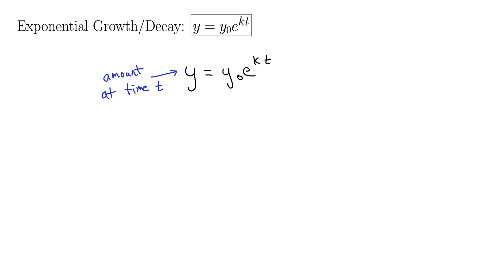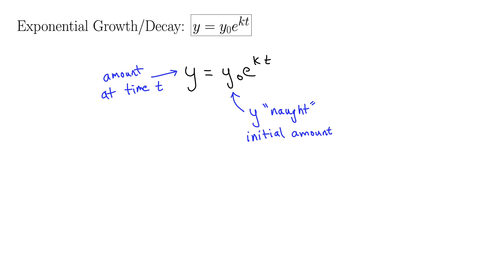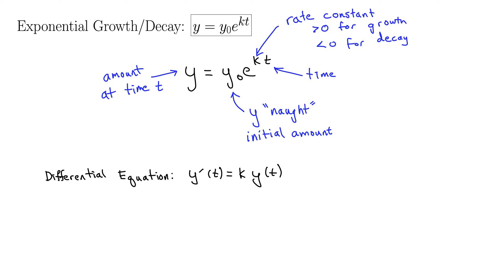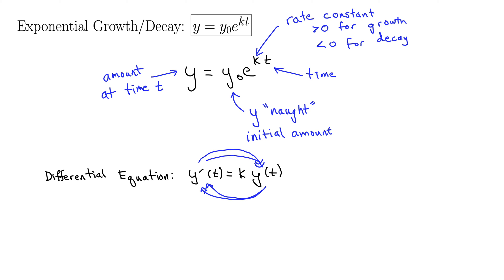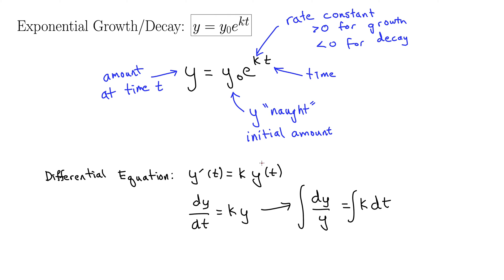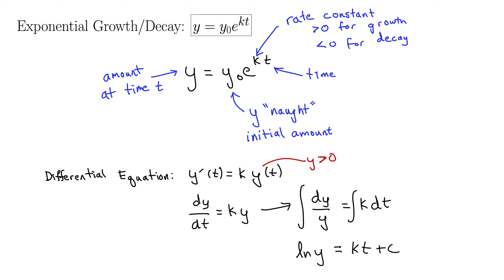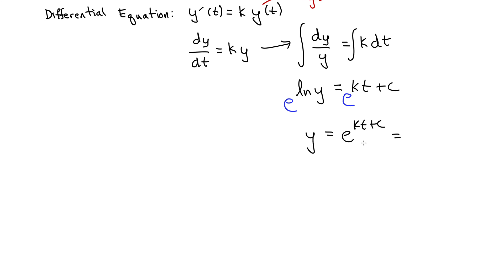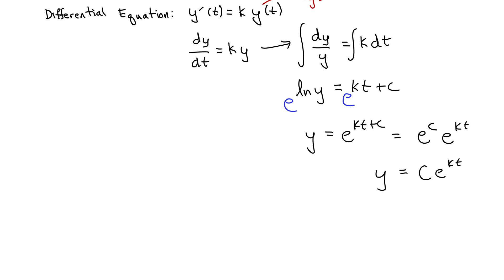How to Derive the Exponential Growth/Decay Equation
This video goes through how to derive the exponential growth and decay equation, y=y0e^(kt), where y0 is the initial condition, k is the rate constant, and t is time. We use what’s known as a separable differential equation to arrive at this result. Though separable equations are often saved until Calc 2, seeing them in Calculus 1 can be helpful to start laying the framework for upcoming material.